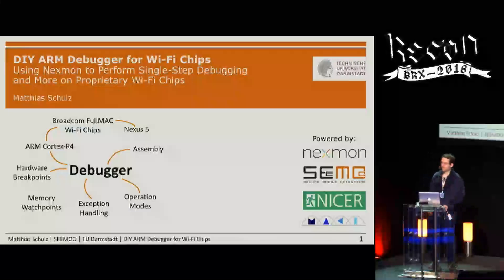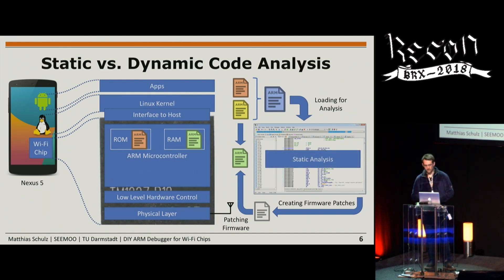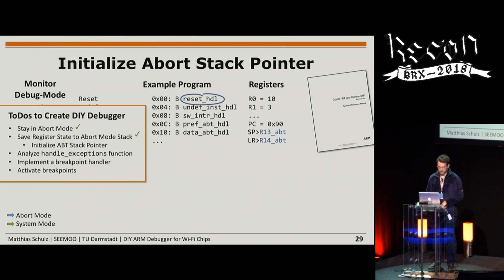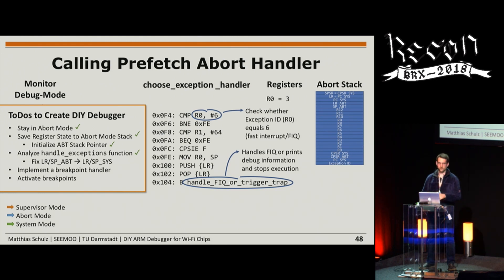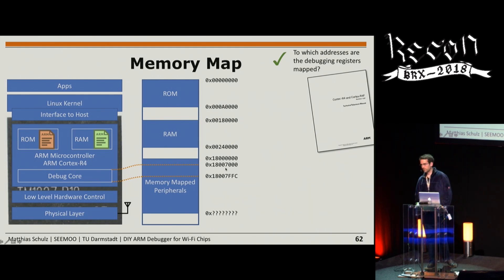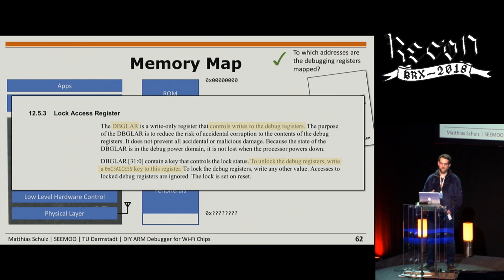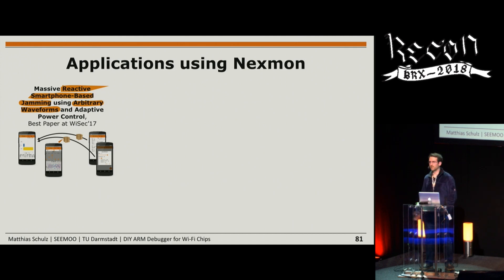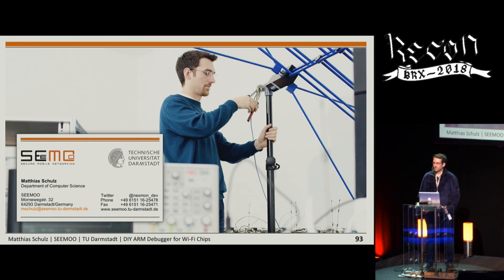Recon Brussels 2018 - DIY ARM Debugger for Wi-Fi Chips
Nexmon is our C-based firmware patching framework mainly intended for patching Broadcom Wi-Fi firmwares. For the dynamic analysis of proprietary firmwares it is helpful to set hardware breakpoints and watchpoints on the ARM processor running the FullMAC Wi-Fi firmware. To this end, we developed a monitor mode debugger that activates the ARM Debug core on Cortex-R4 microcontrollers and handles debugging events directly in the chip’s firmware as there is no easy access to the JTAG port of the chip. The processor is, for example, built into BCM4339 FullMAC Wi-Fi chips of Nexus 5 smartphones. Whenever, one of the set breakpoints or watchpoints is triggered an interrupt handler is called in which we handle this debugging exception and then may continue with the regular Wi-Fi operation. The setup even allows single-step debugging of the Wi-Fi firmware. All of our source code is open and can, hence, be reused by the community, even for other Cortex-R4 based platforms.

Matthias Schulz received his master degree in electrical engineering and information technology. Since 2013, he is a PhD candidate at TU Darmstadt, Germany in the field of computer science with a focus on physical layer security and reverse engineering. Besides works on physical layer confidentiality, covert channels and key exchange systems, he focuses on the development of Nexmon and its applications that, for example, resulted in WiSec’s best paper award in 2017. He also teaches the master level course on “physical layer security in wireless systems” at TU Darmstadt.